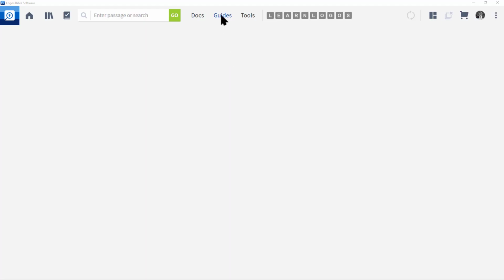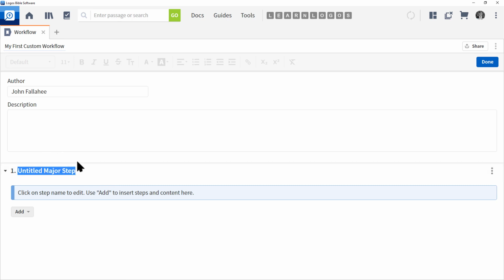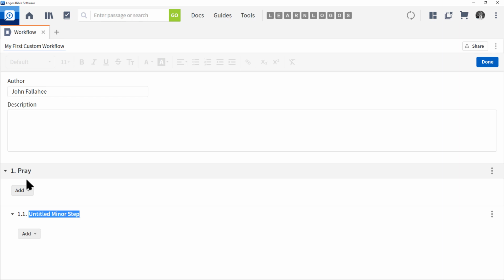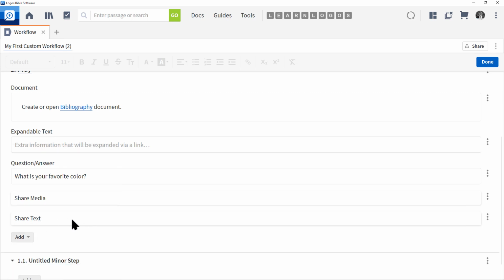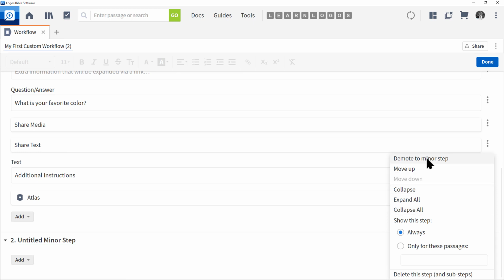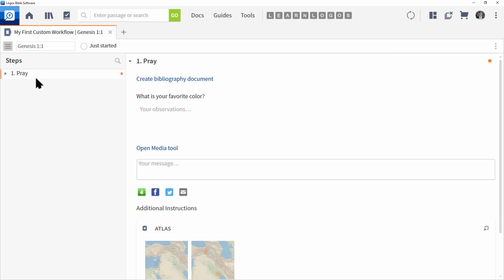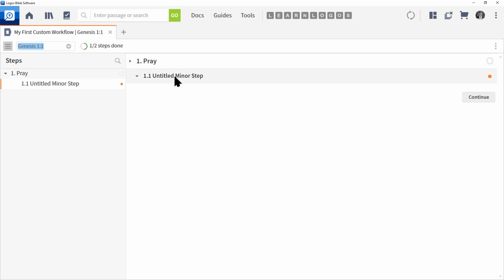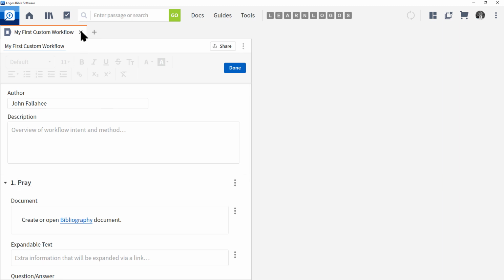Logos Bible Software 9 Training 0092